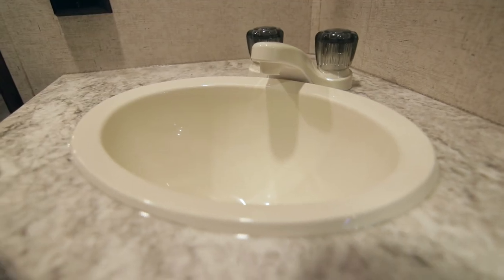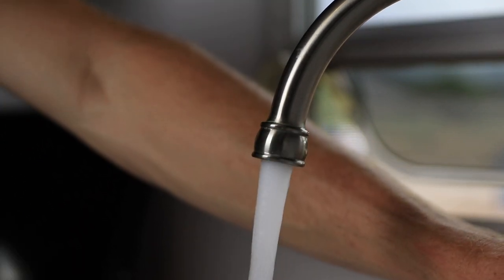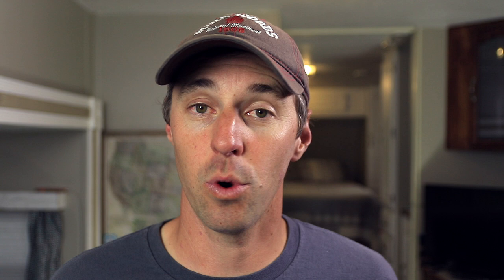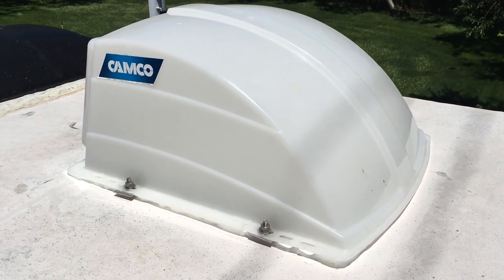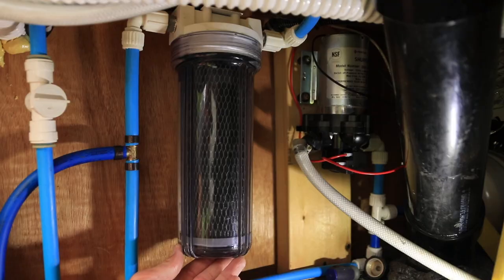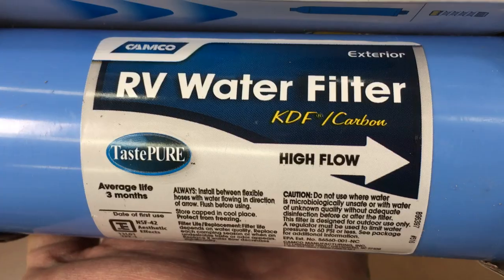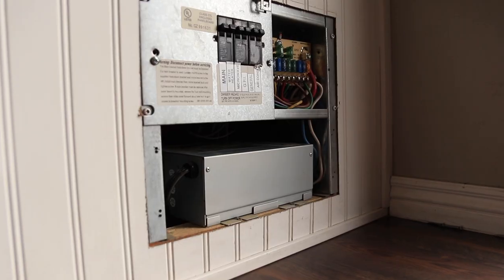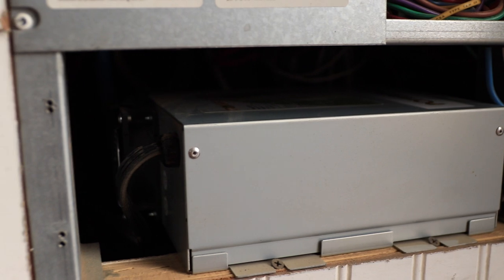5 Basic UPGRADES For Your RV or Camper (RV Living)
Today I give you 5 upgrades and modifications that we made to our 5th wheel rig but can be done to any RV.

The first was to replace the faucets at the two sinks and replace the aerator to save on water. The second is to replace the shower head also.  The third was to install a vent cover to be able to keep our vents open rain or shine. We always make sure to have a fresh water filter to keep our water clean and our fixtures working well. The 5th upgrade is to replace your Converter/Charger with a multi stage charger.  You will be glad you made all of these modifications.

PRODUCT LINKS